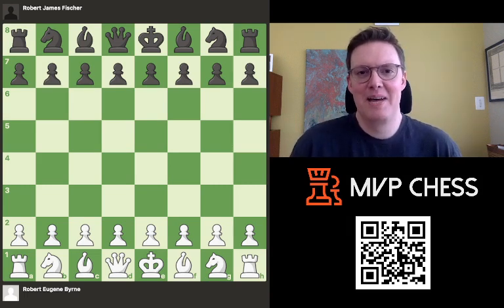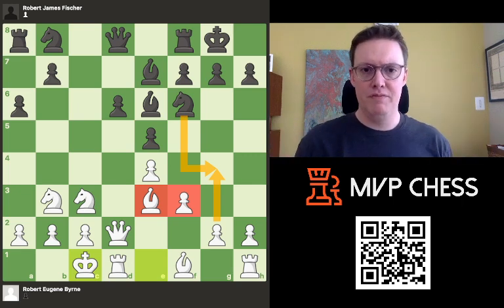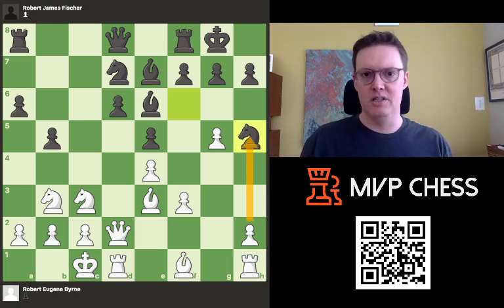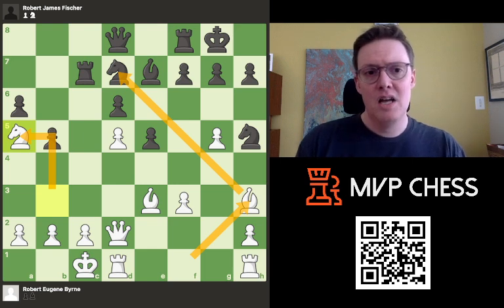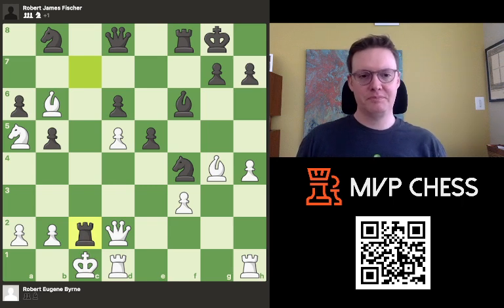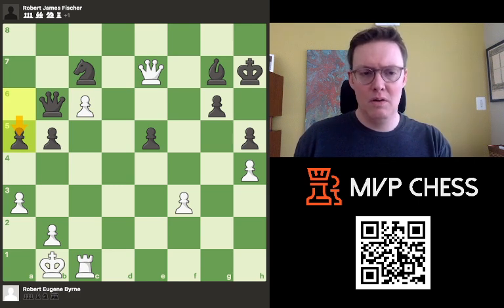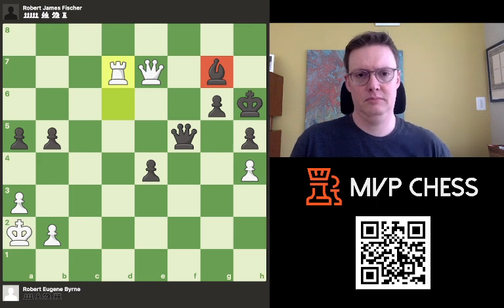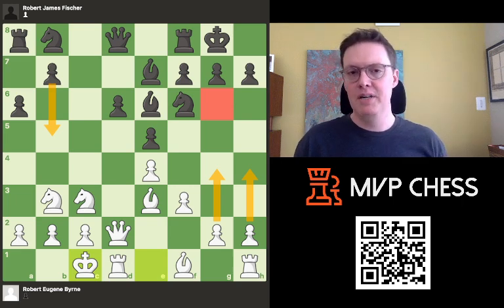Bobby Fischer: Play The Najdorf Sicilian | "Long Live The King" | English Attack 6. Be3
"Bobby Fischer: Play The Najdorf Sicilian" is a fun way to learn the Rolls Royce of chess openings. Fischer was not only world champion, but the player who turned the Najdorf Sicilian into the most formidable opening against 1. e4. Follow along as MVP Chess teaches the key variations of the Najdorf by reviewing classic games by the American genius.

This episode covers the English Attack (6. Be3) by reviewing the game Byrne v. Fischer (1971). Humor from Monty Python and the Holy Grail is sprinkled throughout! Fischer is King Arthur and Byrne is the Black Knight.

Also, if you're interested in private chess lessons to elevate your game, check out my